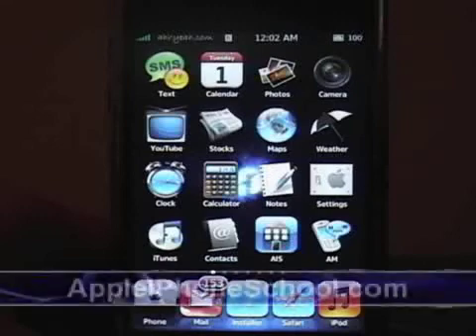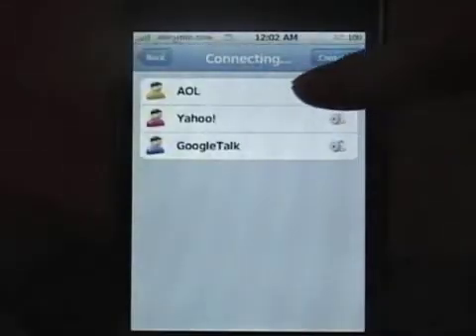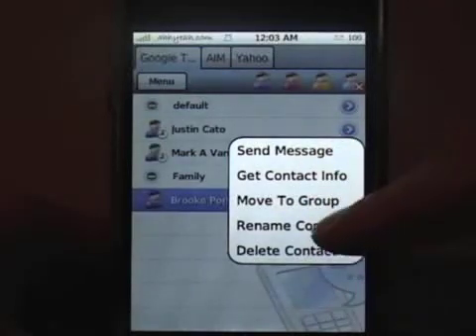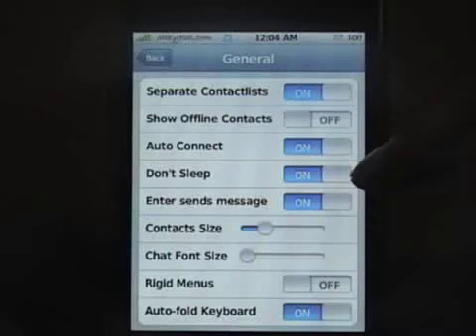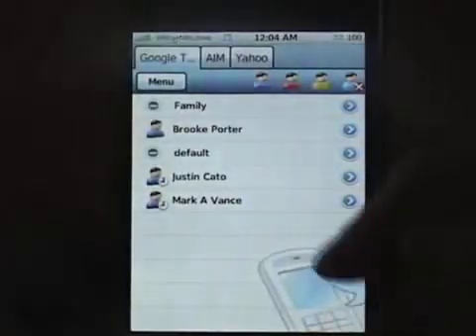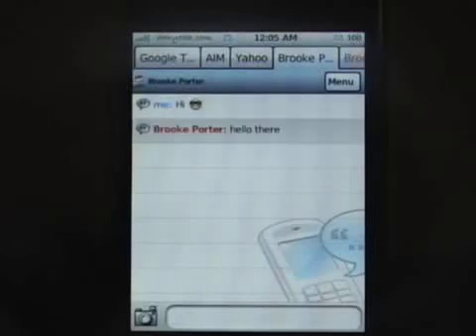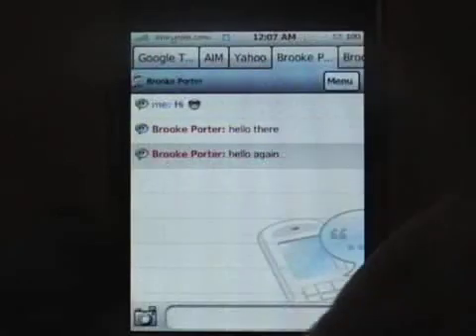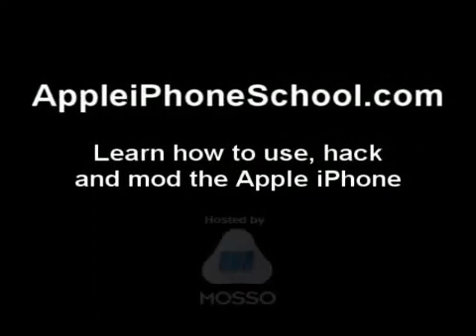AgileMessenger 1.0.16 - Multi Service Chat Application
This is the mobile messaging application we've all been waiting for. AgileMessenger is a multi service chat application that includes ICQ, MSN, AOL, Yahoo!, Jabber and GoogleTalk. This application is smooth, works over edge or wifi, has tons of features, runs in the background more. Yes, running in the background is going to effect your battery but this can be changed in the Preferences. The interface is great and the tab feature works great.

My only complaint is the sound effects. The current sound is a little annoying and once a sound is made my audio becomes all muffled. It would be sweet if each service had their own original sound effect. I made a quick video to show you how great this really is. You can get AgileMessenger through the ModMyiFone source.